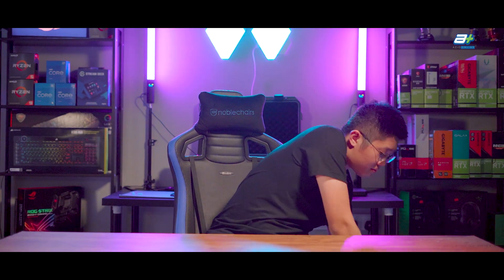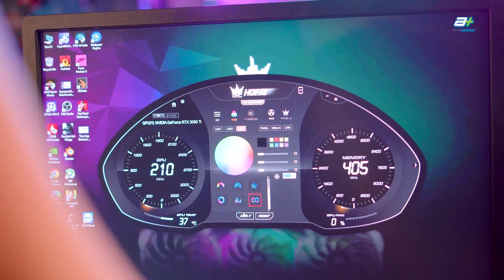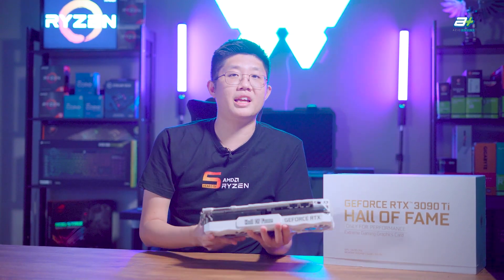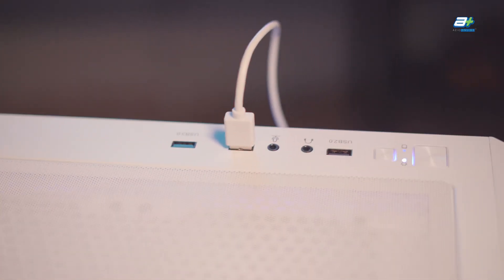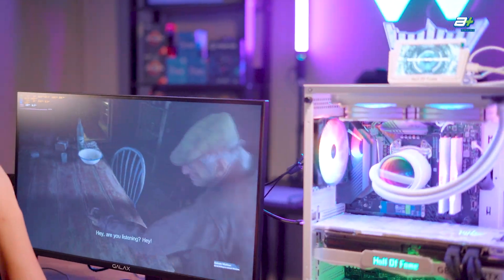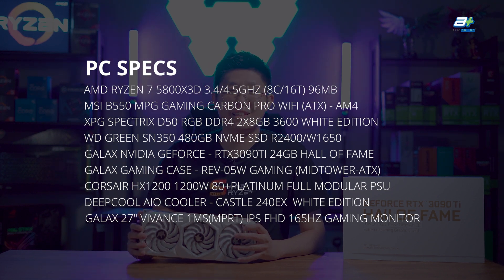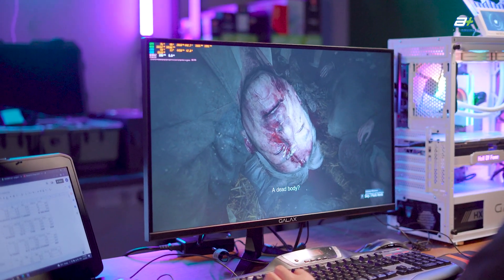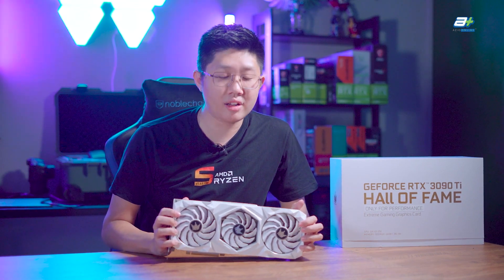Is this the GPU to go for if money is no obstacle? - Galax RTX3090Ti Hall Of Fame Review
If money is no obstacle, and you want to be able to game at the highest fidelity with the best performance. Look no further than the Galax RTX3090TI Hall Of Fame.

How does this graphic card performs? And what else is included when you buy this graphic card? Well, join us as we take a closer look at the Hall Of Fame!

TimeStamps:
0:00 Introduction
0:48 Appearance & aesthetic
1:34 Fans & Dimension of the card
2:51 Extra Features
3:15 Display connectors & Hyperboost button
3:39 Extra things that's included with the HoF
4:44 Specification
5:39 Benchmarks
5:58 Testing setup
8:35 Conclusion
9:46 Closing & Thoughts